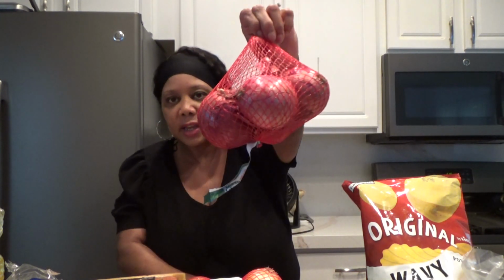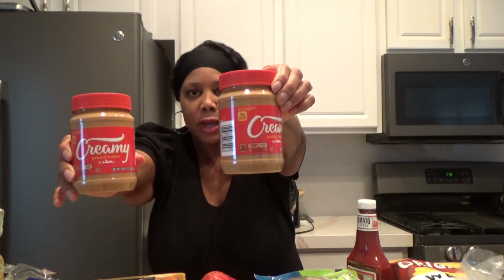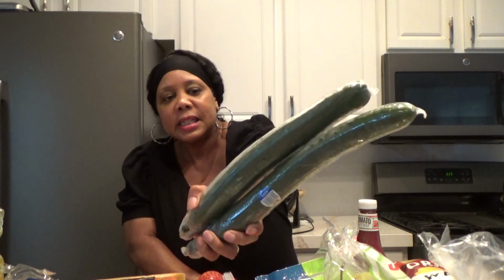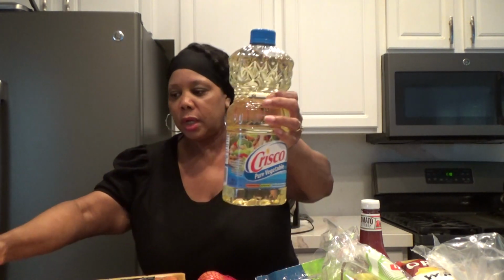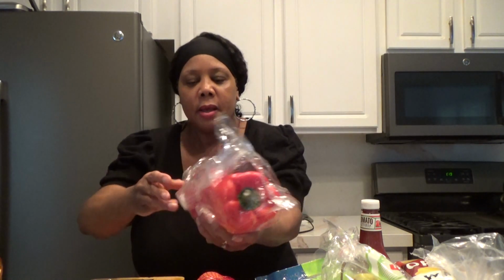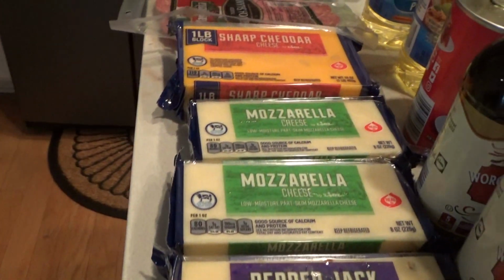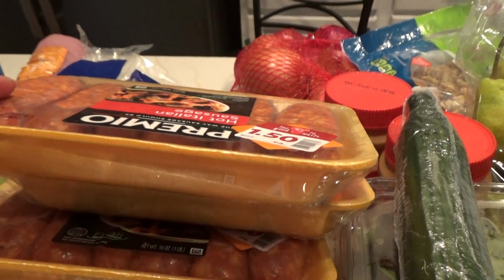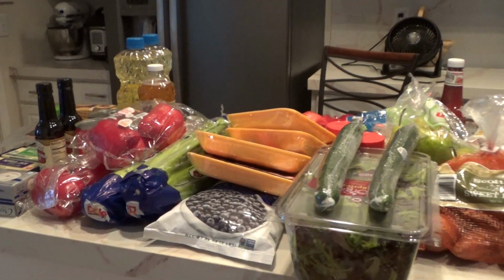NEW YEARS 2022 GROCERY HAUL | Amazing Deal of the Day | LIDL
Welcome to TANYA'S TASTEFUL TABLE a lifestyle brand inspired from my love of COOKING, ENTERTAINING & LIVING TASTEFULLY FOR LESS. THANK YOU!

Cuisinart Classic Nitrogen Infused Stainless Steel 8" Chef Knife, 5" Utility Knife, and 3.5" Paring Knife with Guards C77TTRN-6PCSA Aqua Sky

Cutting Boards for Kitchen, Plastic Chopping Board Set of 4 with Non-Slip Feet and Deep Drip Juice Groove, Easy Grip Handle, Dishwasher Safe, BPA Free, Non-porous

Mothers Aprons for Women with Pockets, Extra Long Ties, Vintage Damask Apron, Perfect for Kitchen Cooking, Baking and Gardening, 29 x 21 - inch (Adult Women)

Double Side Pan, Haofy Double Side Non-stick Ceramic Coating Flip Frying Pan Pancake Maker Household Kitchen Cookware (Green)

Kitchenaid Spatula- Sky Blue

  KitchenAid Gourmet Stainless Steel Wire Masher, 10.24-Inch, Aqua Sky
- Measuring Spoons

- KitchenAid Gourmet Pizza Wheel

- Gourmet Utility Whisk

- KitchenAid Classic Multifunction Can Opener

- Olympia Tools Pack n roll folding Service Cart

 Cookware: Martha Stewart - Sam's Club